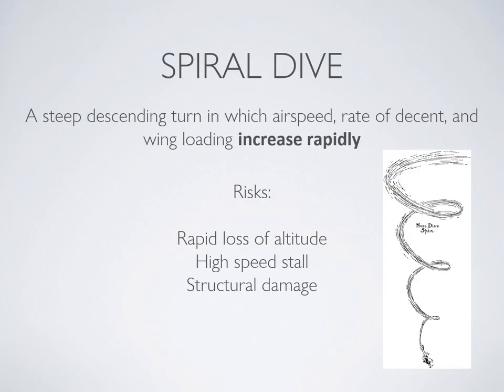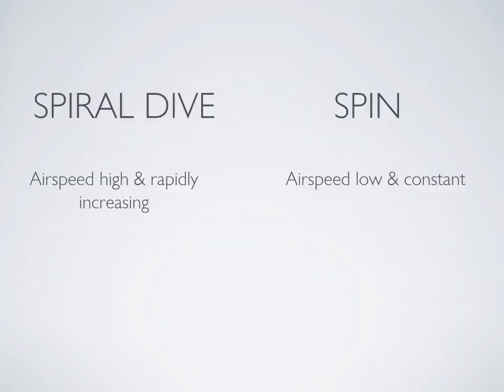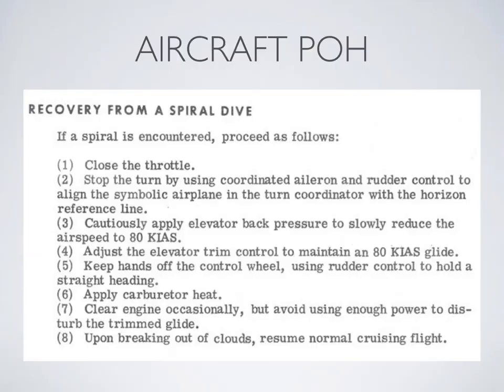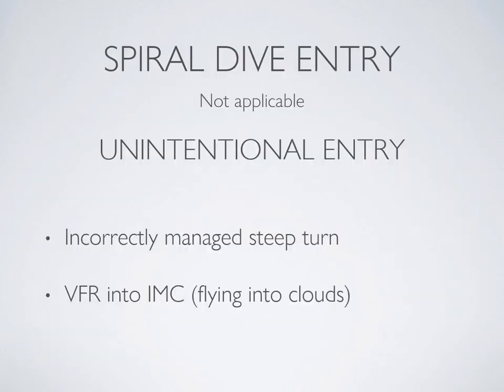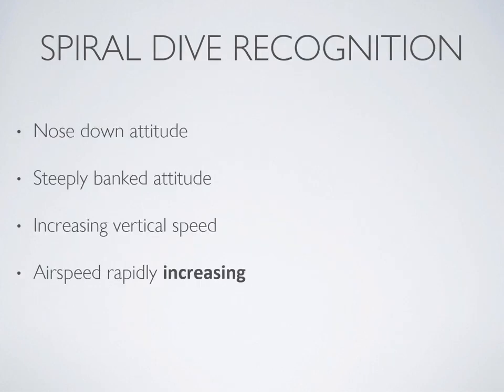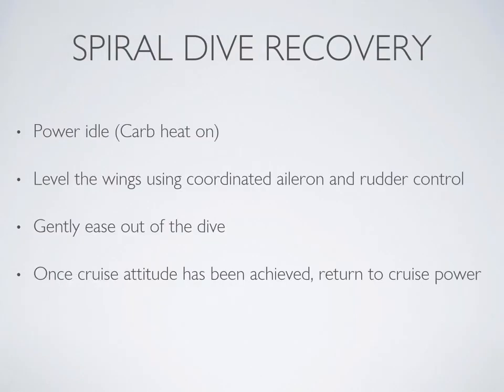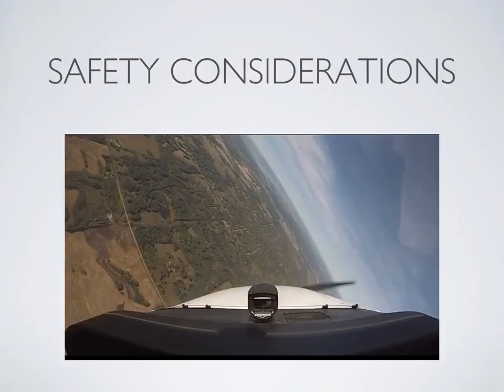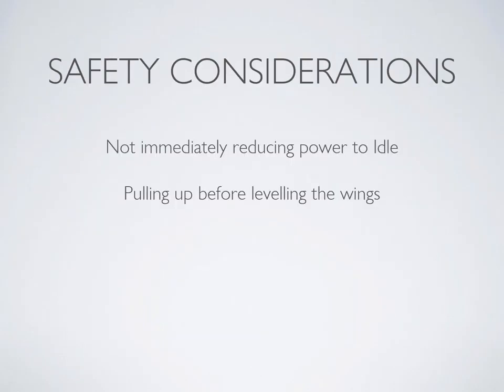Private Pilot Flight Training Exercise: 14 Spiral Dive.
Private pilot flight training exercise which will prepare you for your 14 lesson on spiral dive.

This video will be giving us an insight into private pilot flight lessons, spiral dive explained, and pilot training simulator.